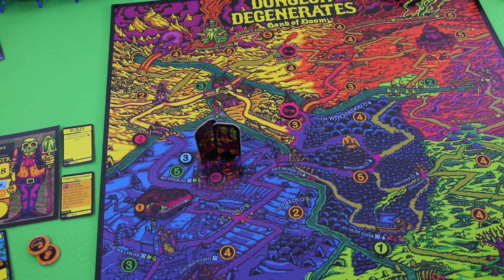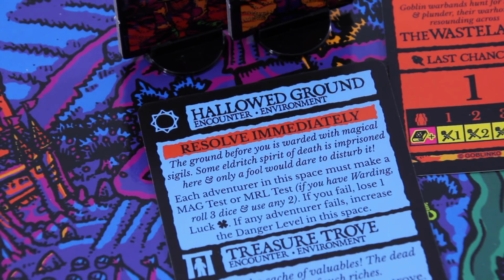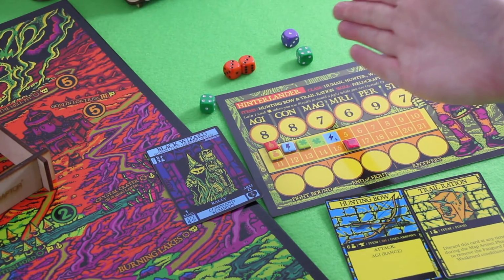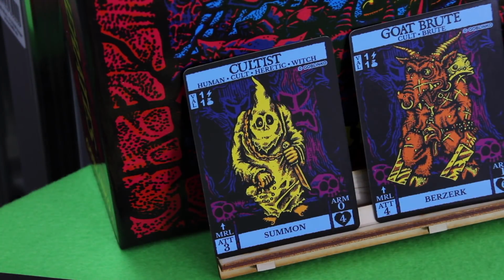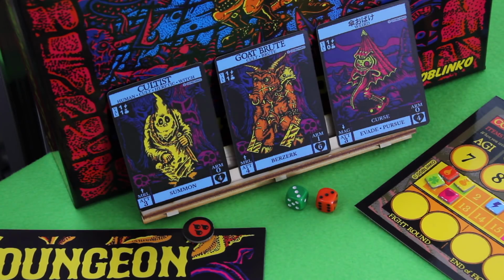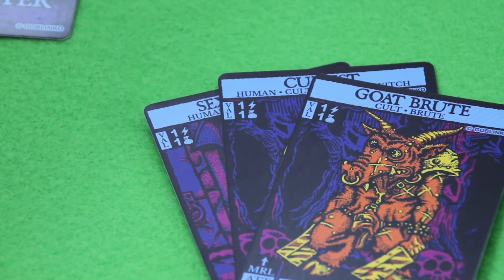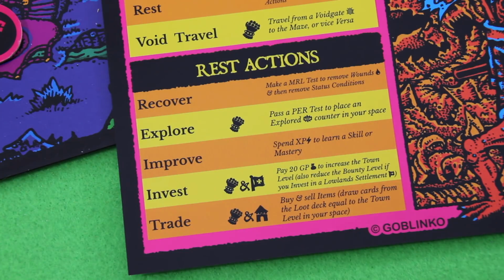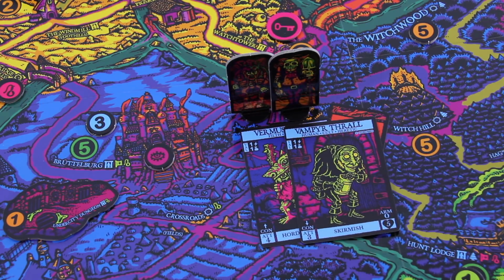jPlay plays Dungeon Degenerates: Hand of Doom - Part 2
Sorry for the long wait but here it is: part 2 of my playthrough of "Dungeon Degenerates" and it's a pretty action packed episode!